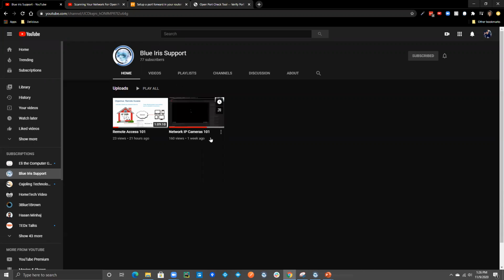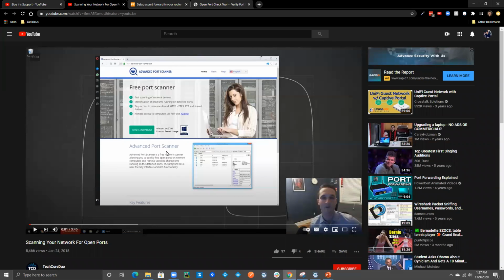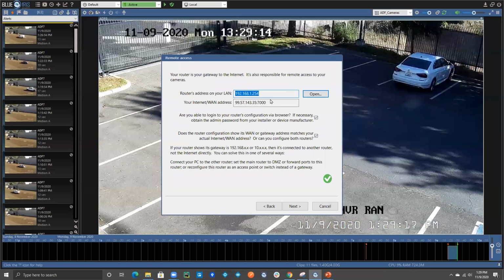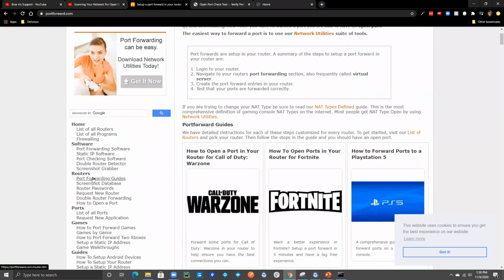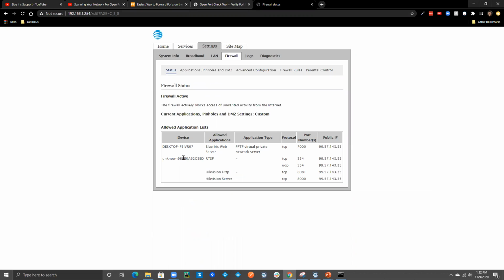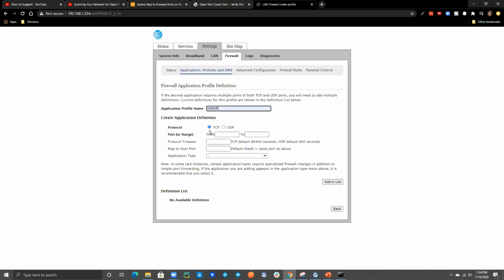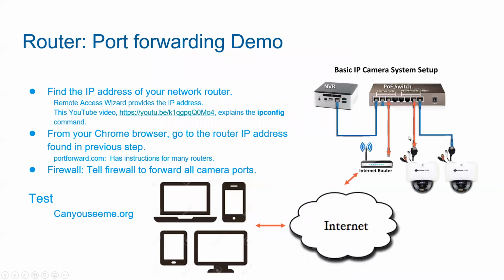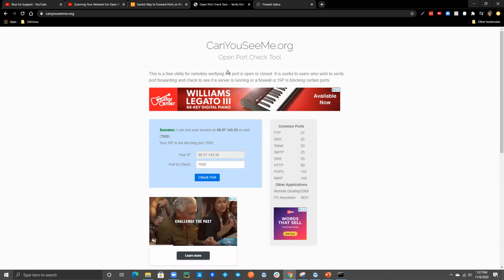Temporary Camera Access for Testing and Support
While a key feature of Blue Iris is that you do NOT normally need to provide direct access to a camera via the Internet, you may be asked to supply remote access to a camera temporarily, simply for testing purposes by Blue Iris support personnel.  Once we have evaluated, tested, or assisted with the configuration of your camera, you may then remove it from the Internet.